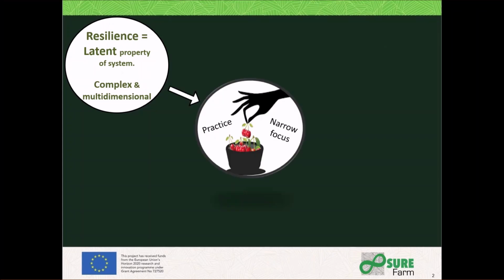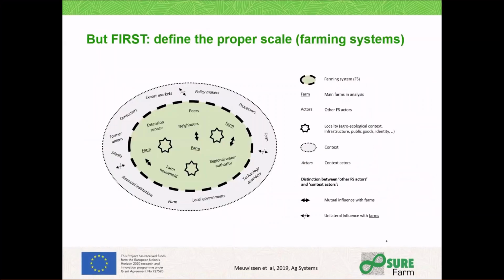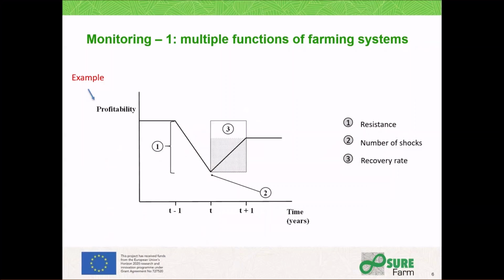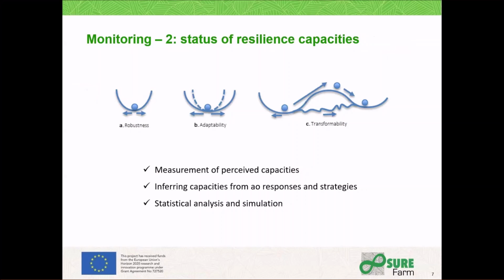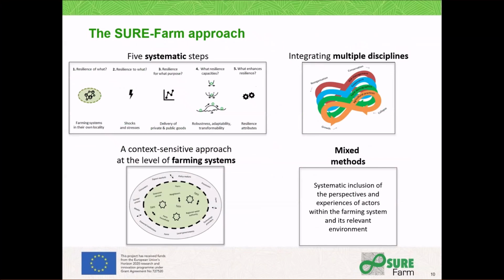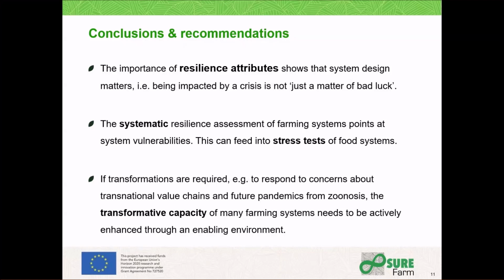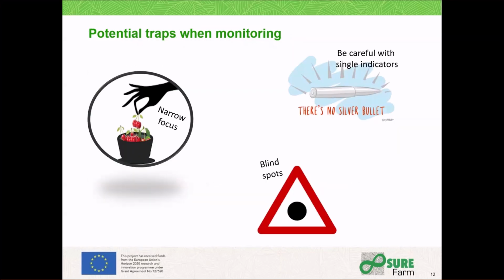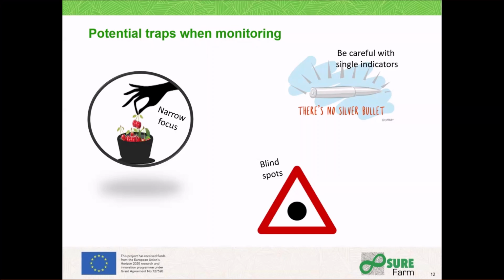Monitoring the resilience of farming systems – M. Meuwissen, Wageningen University & The SURE-Farm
Academic workshop: Farm to Fork contingency plan for ensuring food supply and food security

The workshop took place as part of a series of meetings by the subgroup on contingency plan for ensuring food supply and food security within the expert group for agricultural markets and the expert group for markets and trade in fishery and aquaculture products (MTFAP). The aim of these events is to share practical expertise between EU countries, stakeholders, non-EU countries and international organisations. This workshop focused on gaining academic insight into the creation of a contingency plan, to be activated when there is a crisis that affects all or part of the food system and puts in danger food security within the EU.

It was organised by the Joint Research Centre (JRC) together with the three Directorates General – Agriculture and Rural Development, Maritime Affairs and Fisheries, and Health and Food Safety – leading the development of the contingency plan, which will include the creation of an EU food crisis response mechanism, as well as a set of guidelines on how to respond in the event of a crisis.” Academic workshop: Farm to Fork contingency plan for ensuring food supply and food security
Thursday 20 May 2021 The workshop took place as part of a series of meetings by the subgroup on contingency plan for ensuring food supply and food security within the expert group for agricultural markets and the expert group for markets and trade in fishery and aquaculture products (MTFAP). The aim of these events is to share practical expertise between EU countries, stakeholders, non-EU countries and international organisations. This workshop focused on gaining academic insight into the creation of a contingency plan, to be activated when there is a crisis that affects all or part of the food system and puts in danger food security within the EU.